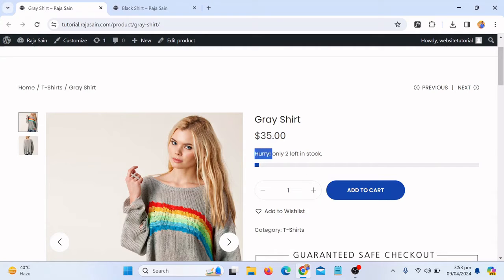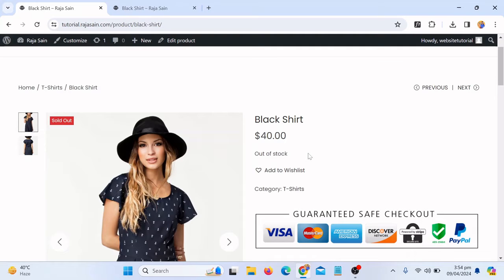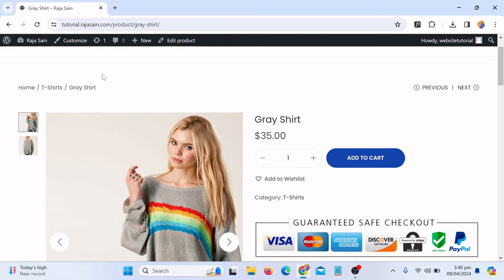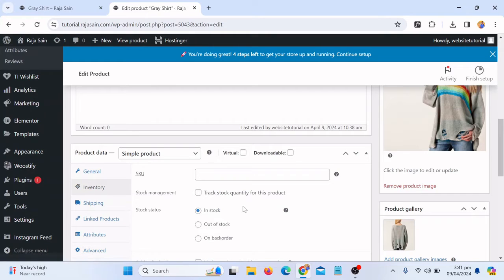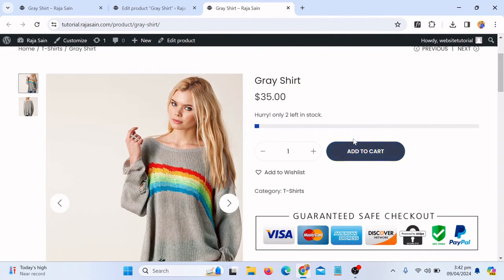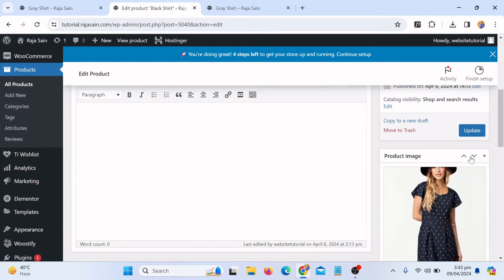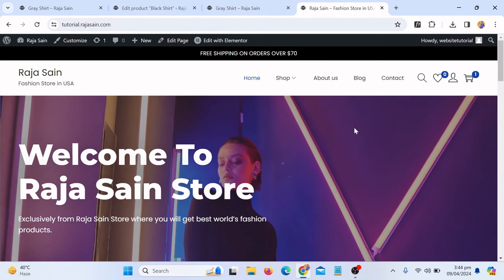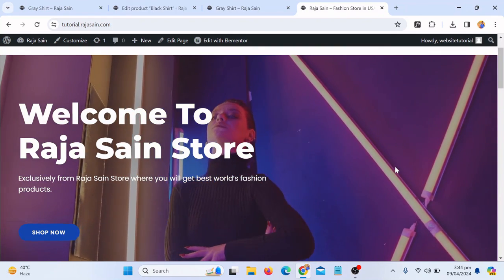How to Show Products Stock Availability on WordPress Ecommerce Website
In this video, we'll show you how to display stock availability on your WordPress ecommerce website using simple and effective methods.
I'll cover various options to ensure your customers can easily see the availability of products, leading to a better user experience and increased sales.

🚀 Hurry Up Sale is on So Highly I Recommend You